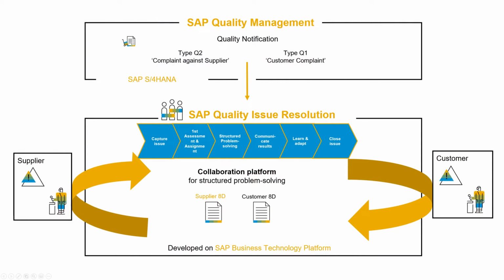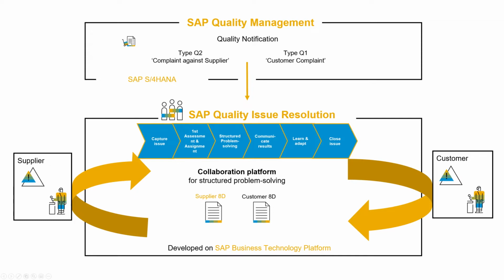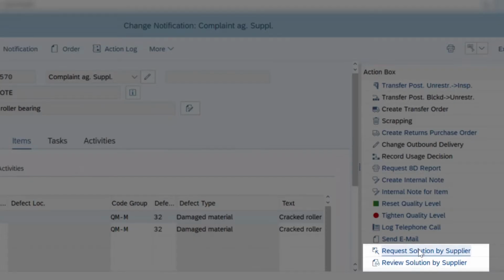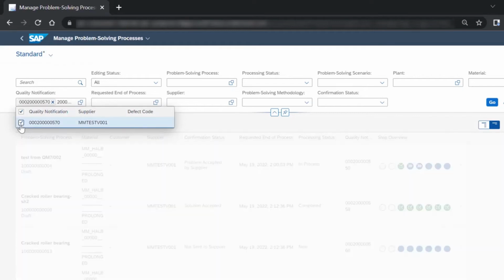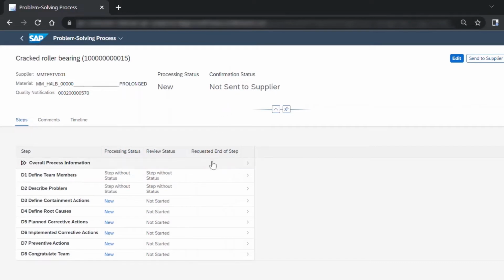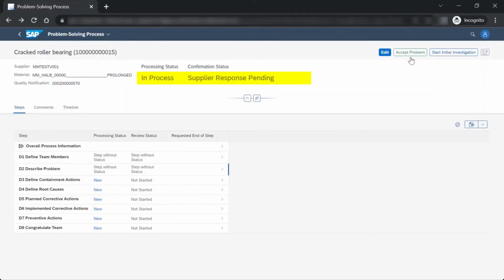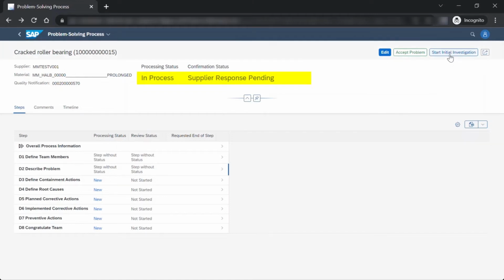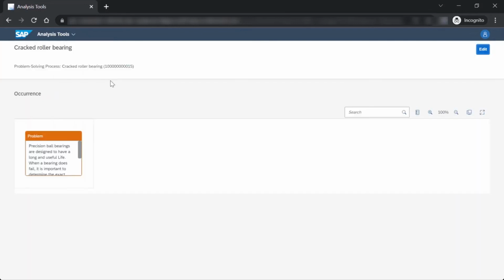SAP S/4HANA Cloud 2208 – Manufacturing | Gerhard Welker | August 2022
In this video, Gerhard Welker, SAP S/4HANA Product Success, Co-Innovation, and Content (SAP Product Engineering), discusses the key highlights in Manufacturing in the SAP S/4HANA Cloud 2208 release. Watch this video to learn about the exciting innovations we have in store for you – from Product Experts to Product Experts.

Key points mentioned by Gerhard are:
1) SAP Quality Issue Resolution
2) 8D Methodology

Learn more about the SAP S/4HANA Cloud 2208 release on our SAP S/4HANA Cloud Community

Find Gerhard’s blog further discussing the innovations mentioned above by visiting his profile